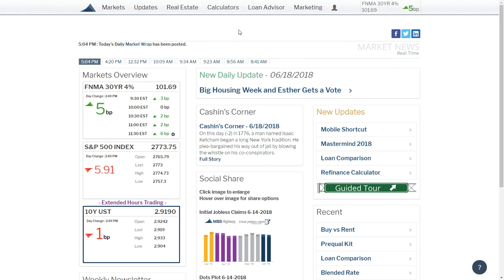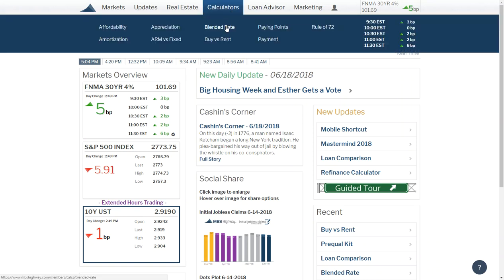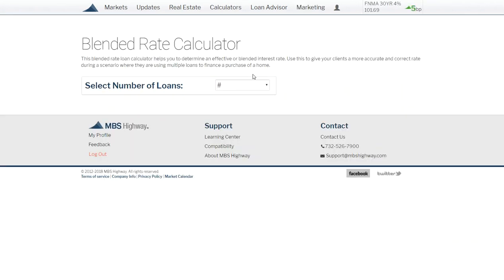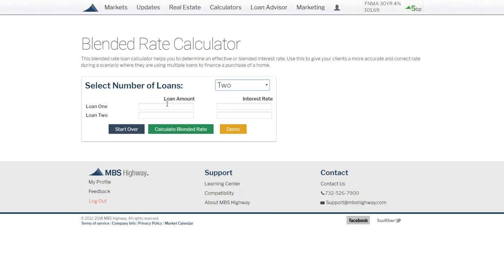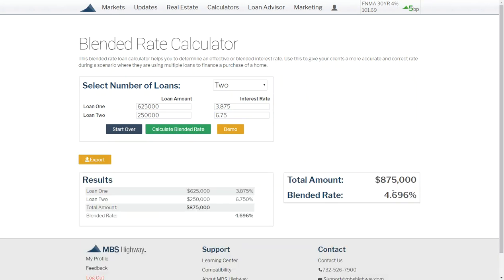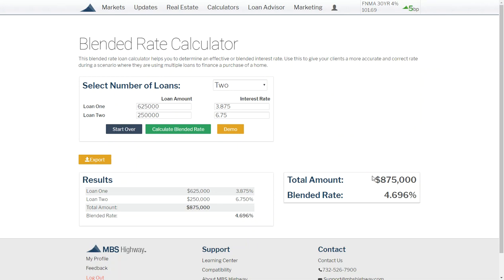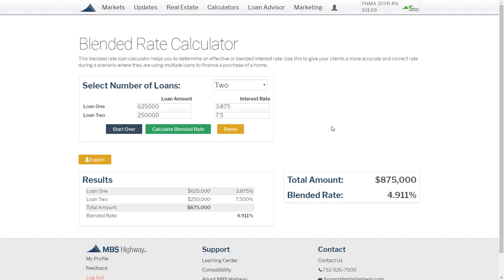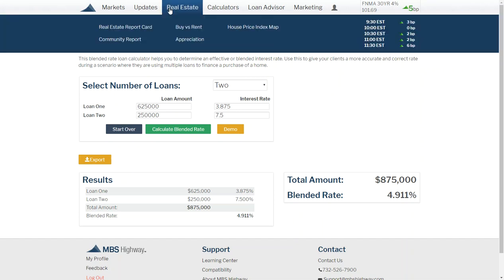Blended Rate Calculator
Ryan describes how to use blended rate calculator on MBS